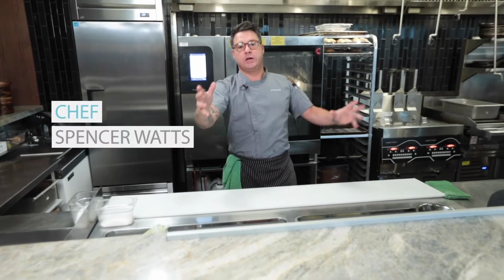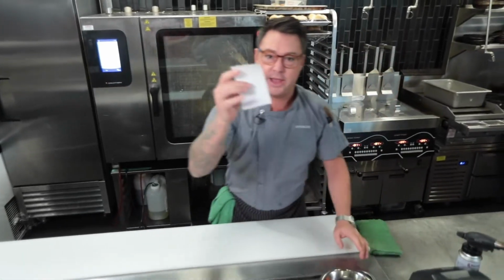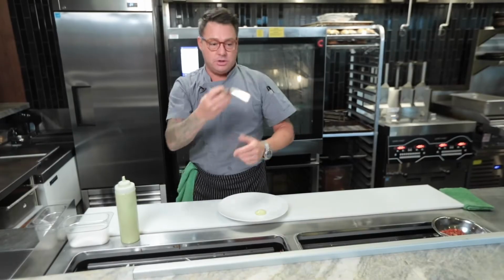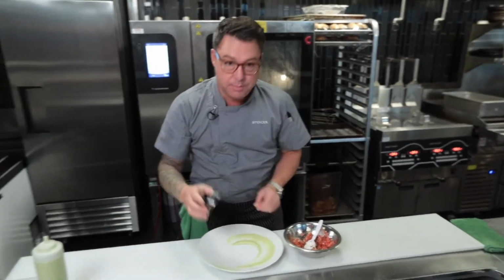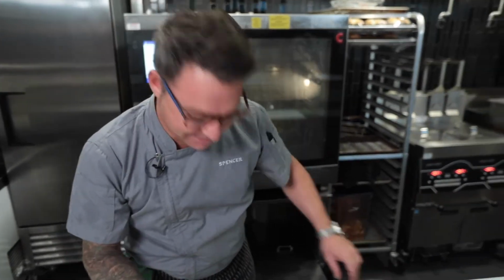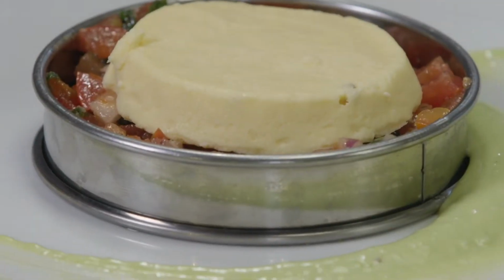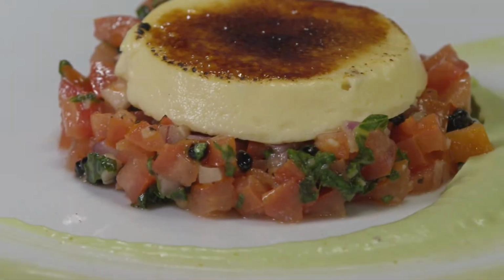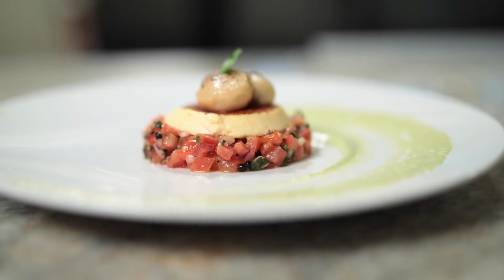LEARN TO COOK LIKE A CHEF - CHEF SPENCER WATTS IN A PROFESSIONAL KITCHEN.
LEARN TO COOK LIKE A CHEF IN A PROFESSIONAL KITCHEN WITH CHEF SPENCER WATTS.  CHECK OUT A FEW TRICKS AND TIPS AND WATCH CHEF SPENCER WATTS AS HE TAKES A CLASSIC BRUSCHETTA AND FLIPS IT ON IT'S HEAD.

CHEF SPENCER WATTS WORKS WITH MENU DEVELOPMENT FOR  MULTIPLE RESTAURANTS AND THIS IS ONE EXAMPLE OF THE MANY DISHES HE HAS CREATED.